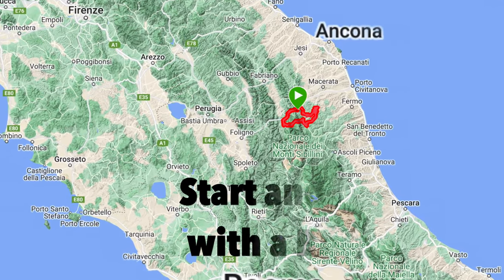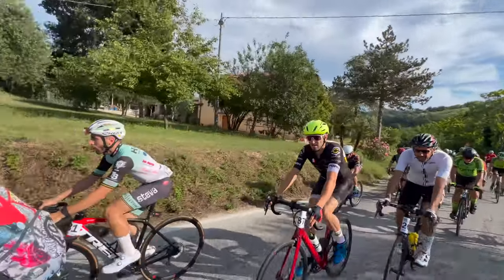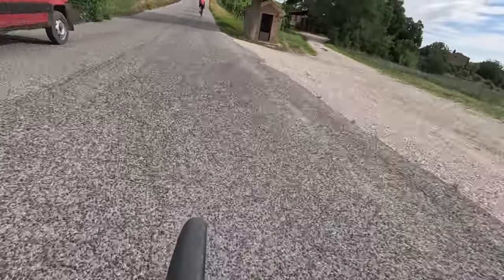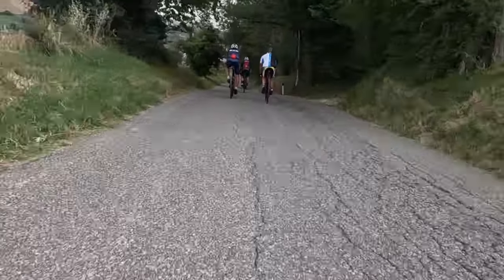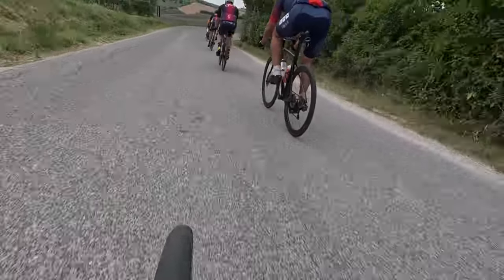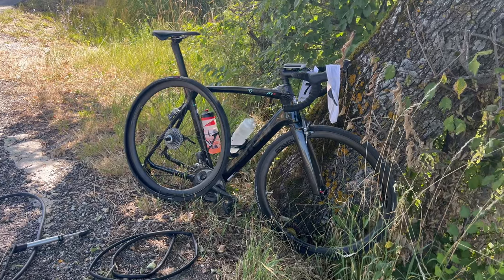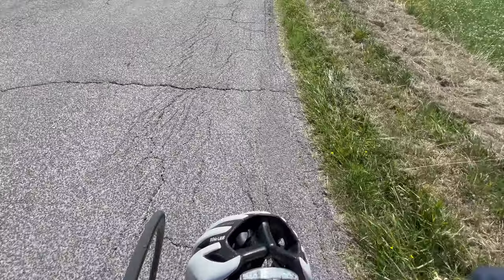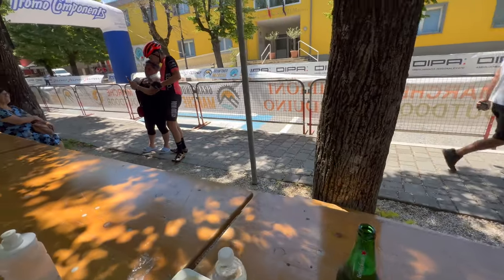Gran Fondo dei Sibillini - cycling sportive in Italy (video in English)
Sportive that ended with a BANG